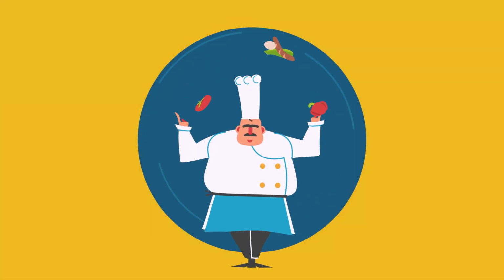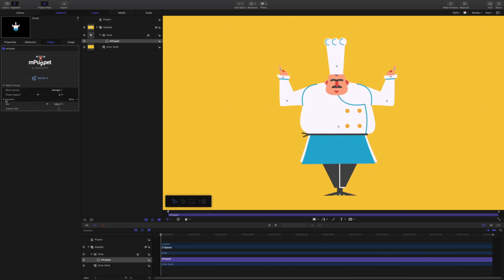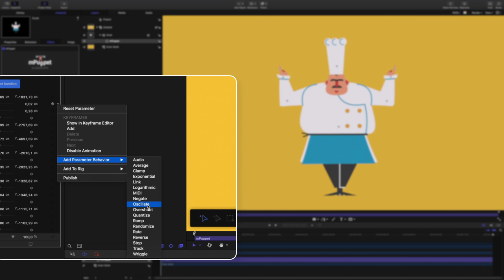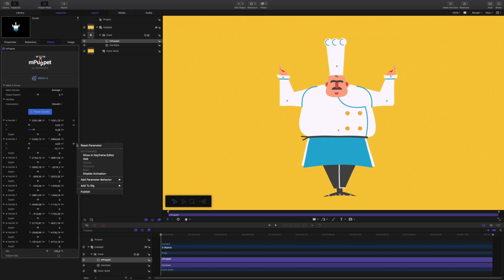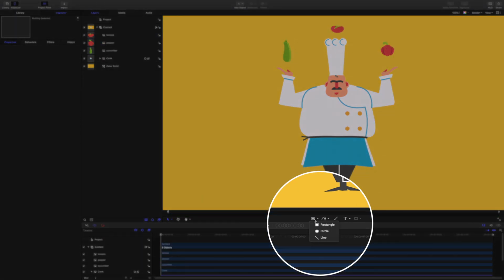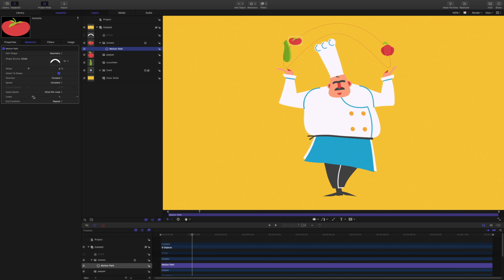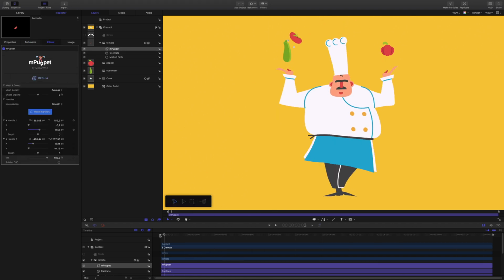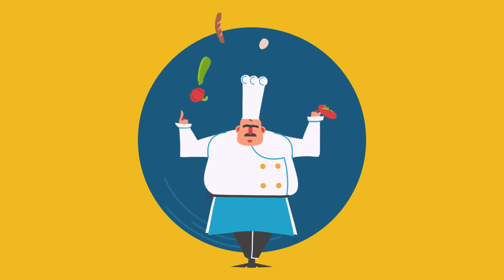Using behaviors with mPuppet in Apple Motion - mPuppet FCPX & Apple Motion Plugin - MotionVFX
Learn how to use Apple Motion behaviors with mPuppet plugin to leverage its power.

Real Puppet Tool Plugin for Apple Motion & FCPX

Movement is the spirit of dynamism in motion design and animated compositions are much more interesting and engaging. But what if you could breath some life into still images in a fast and accessible way or warp their structure to change the appearance? Now you can! mPuppet is a handy tool for creating puppet animations of inanimate objects with just a couple of steps. Now your pictures or other static elements can interact with videos or build complex energetic compositions on their own. You're the puppet master and you decide what strings to pull to introduce some action to your edits.